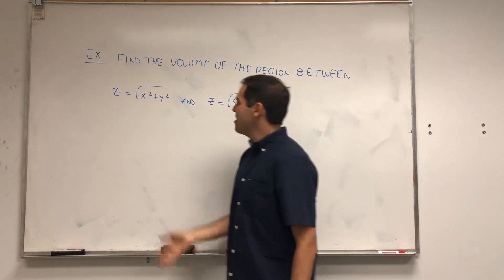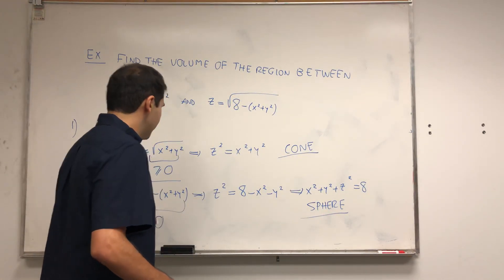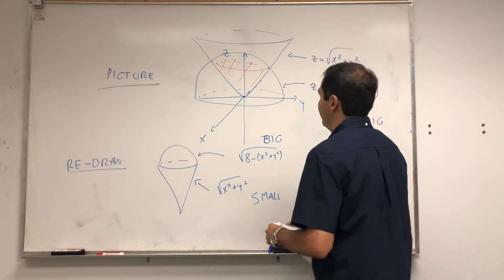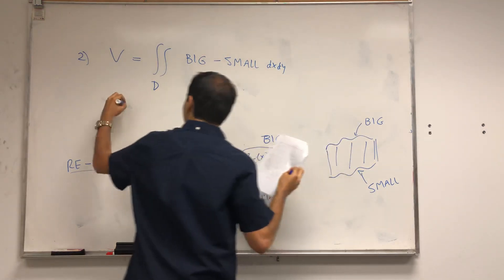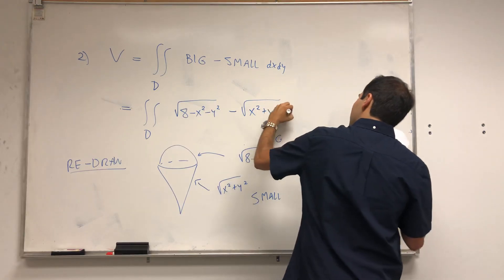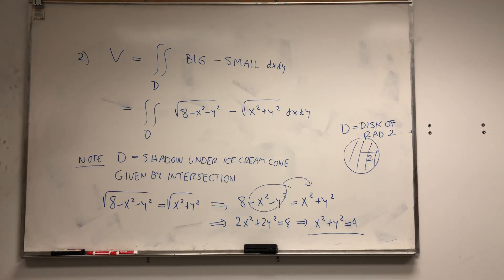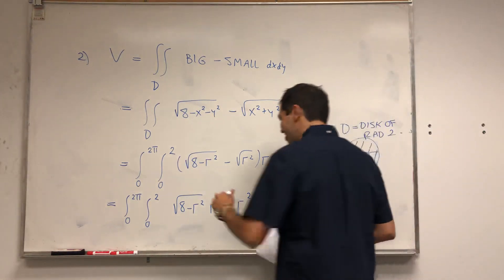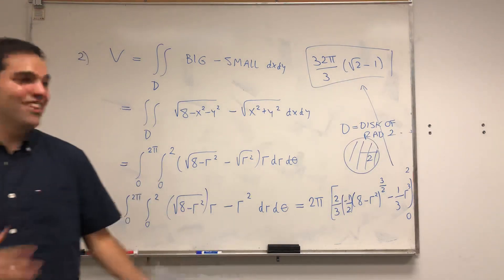Volume of an ice cream cone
In this video, I calculate the volume of an ice cream cone that is obtained as the region between a cone and a hemisphere. Here I present a direct approach, without spherical coordinates. In a future video I’ll show you how to do this with spherical coordinates.